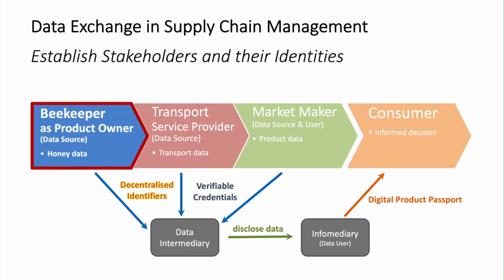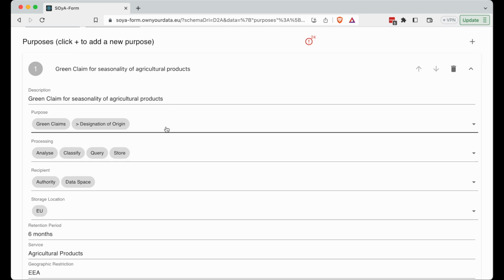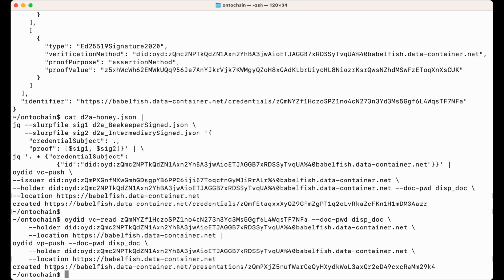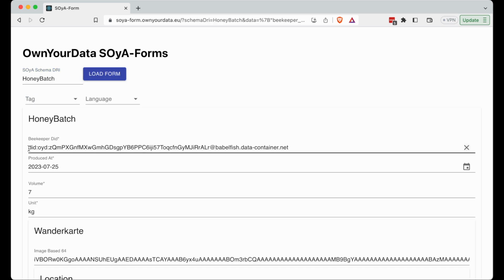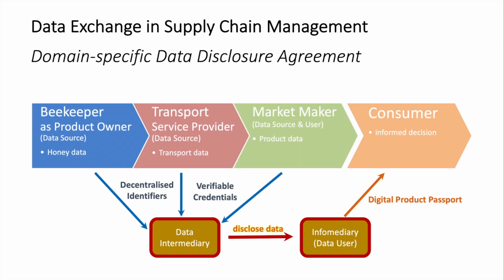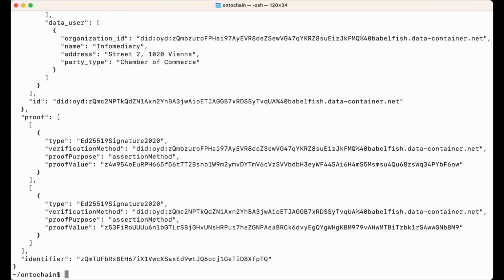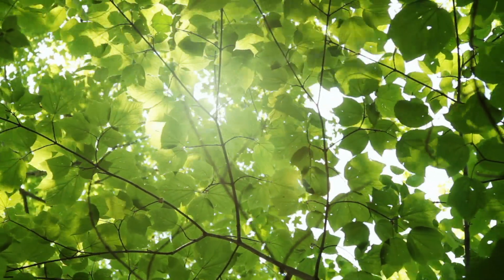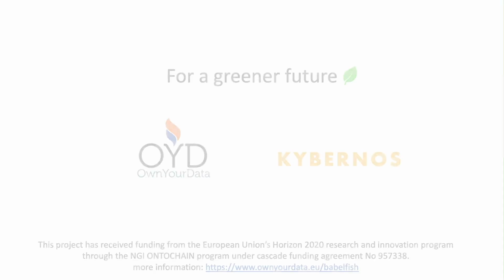Babelfish Tech Demo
This project has received funding from the European Union’s Horizon 2020 research and innovation program through the NGI ONTOCHAIN program under cascade funding agreement No 957338.